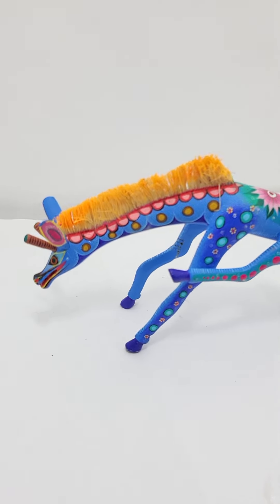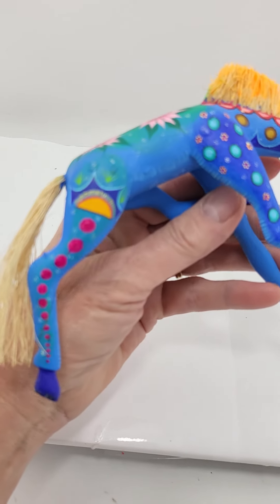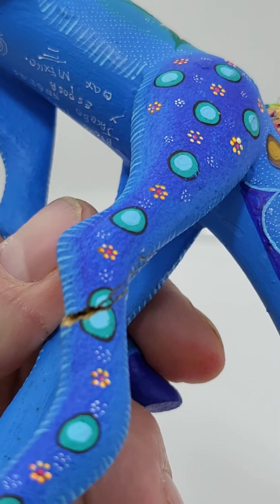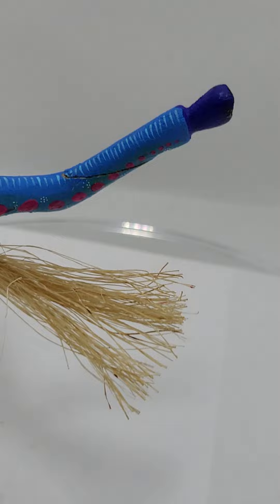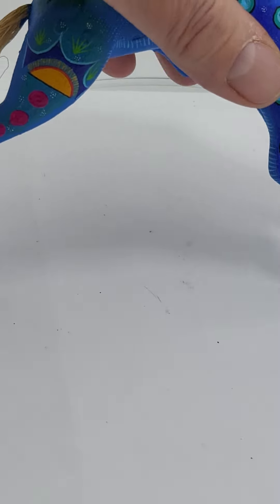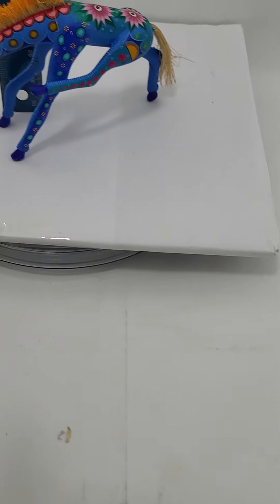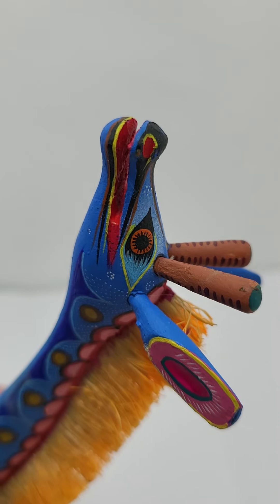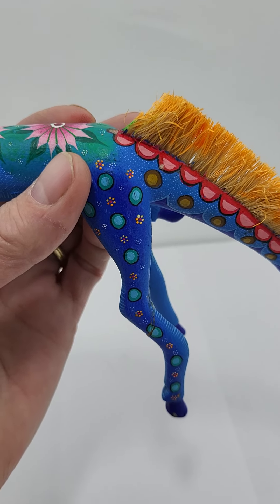September 29, 2022